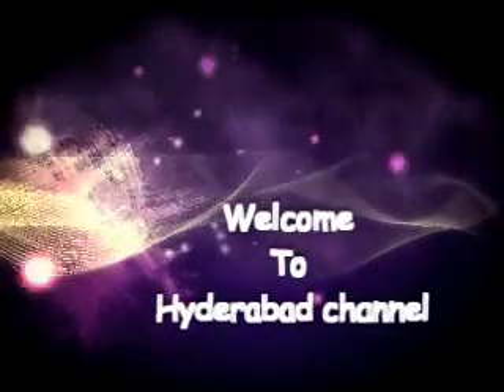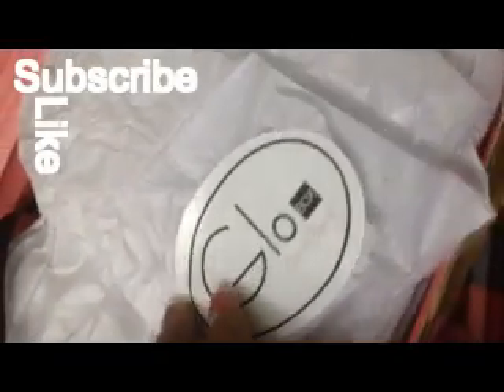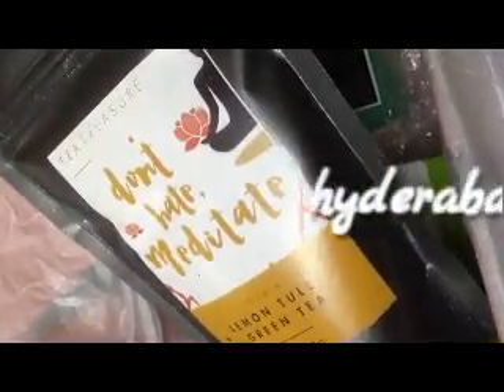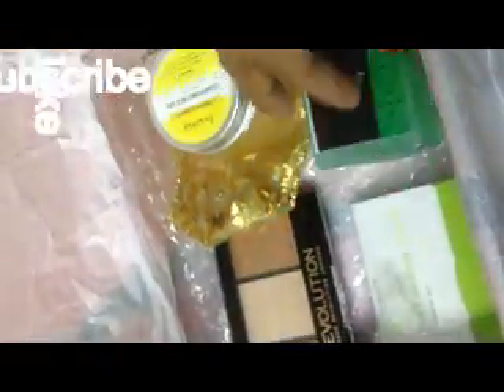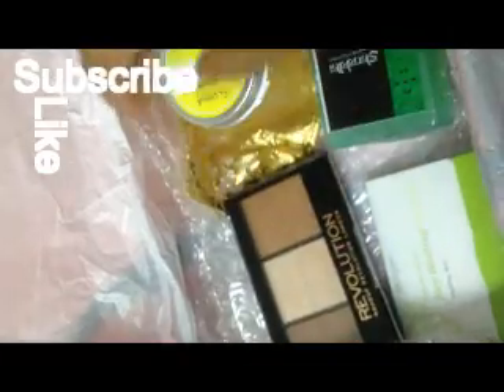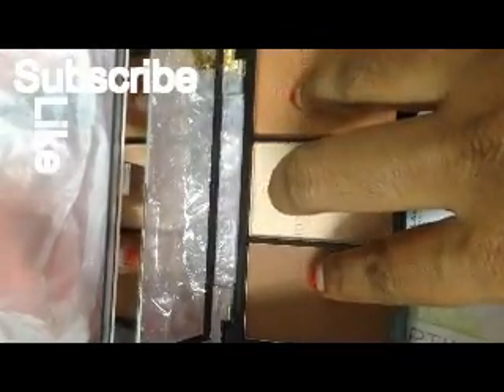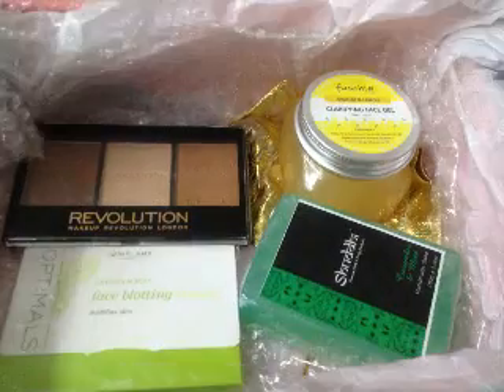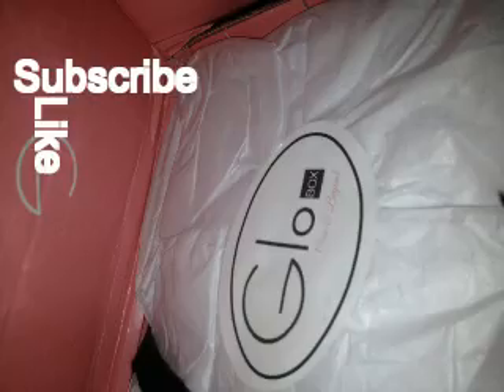globox september 2016| beauty box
Hey Lovelies,

In this video I came up with September GloBox this is one of the best beauty subscription box which care about skin and send you all full size products.

hyderbad channel